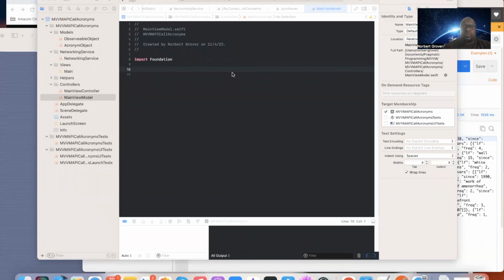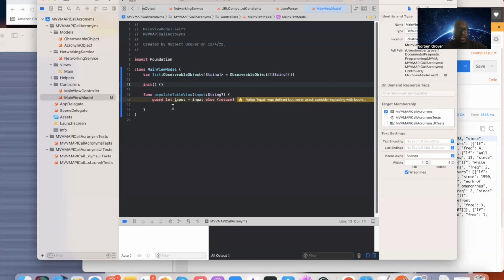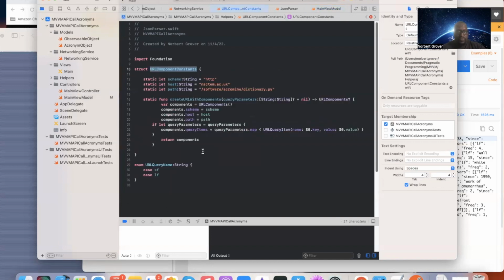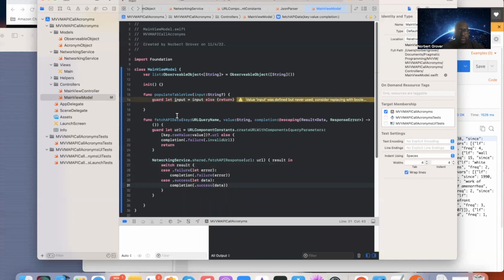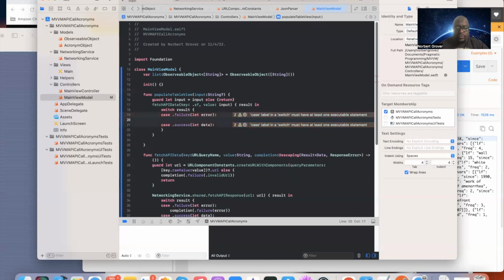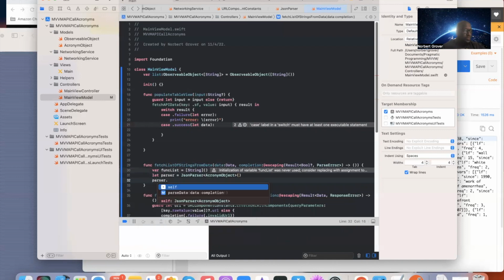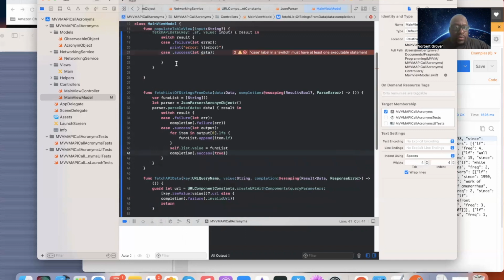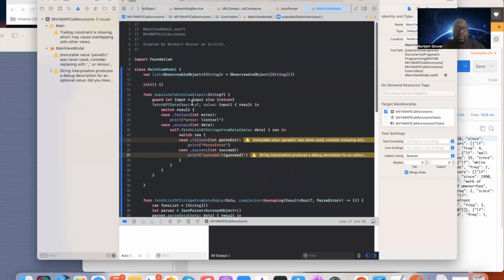Junior iOS Developer Course - Creating a ViewModel in MVVM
Now, I will set up the viewModel.